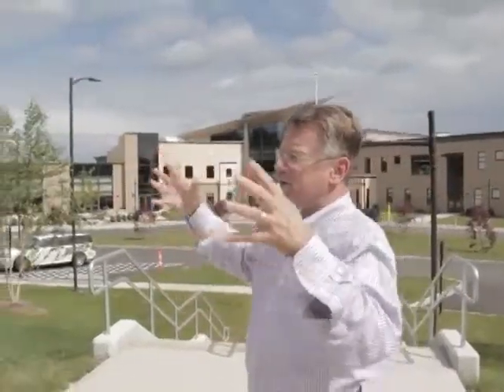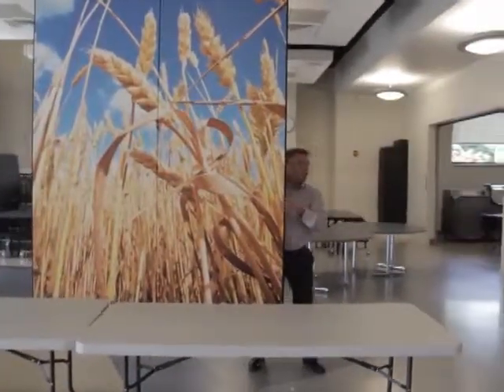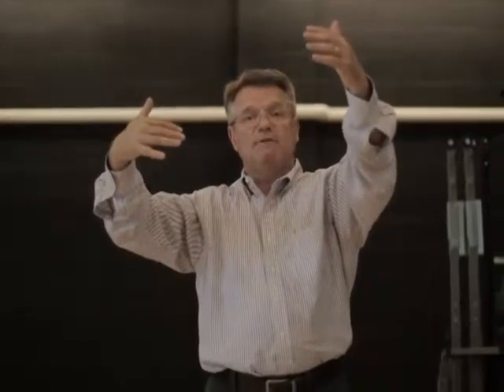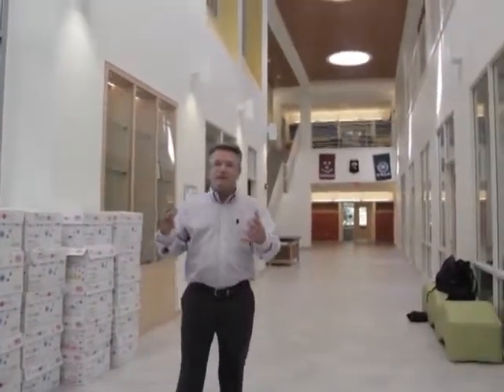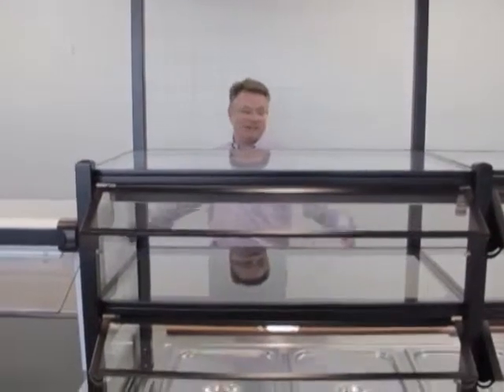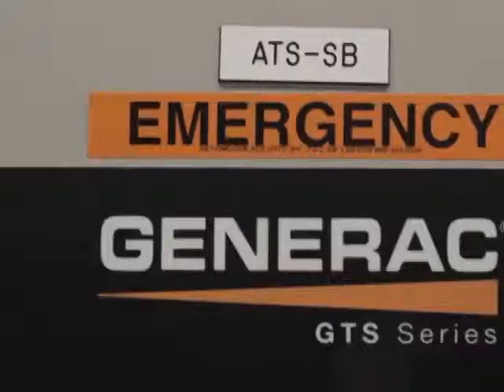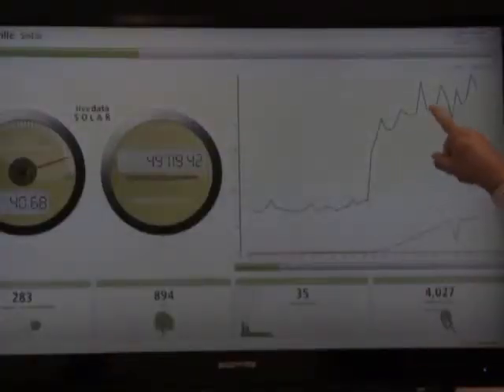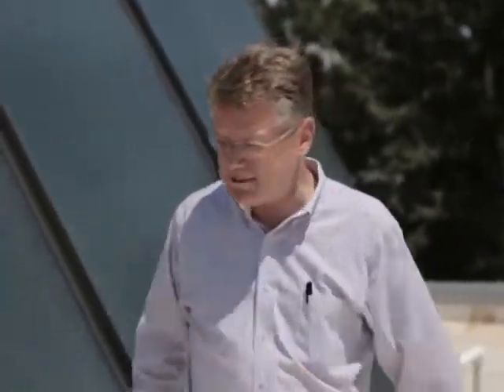The Dr. El Show: School Walk Through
The Dr. El Show,
In this episode, Chief Architect Tim Callahan takes us through the new Bristol K-8 schools!

Aired on Nutmeg Community Broadcasting 2013